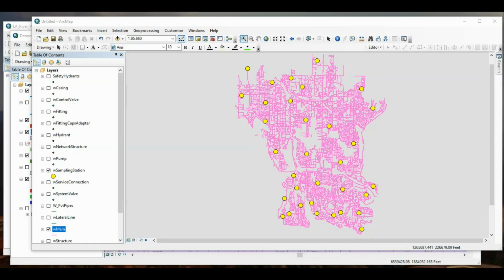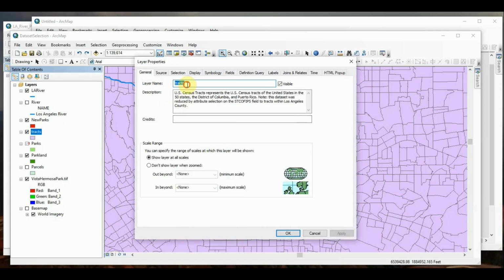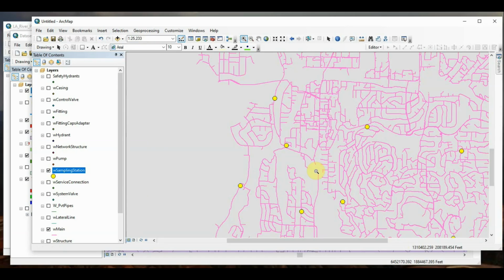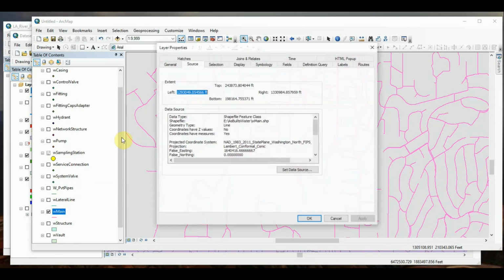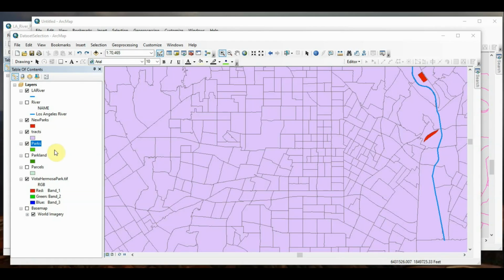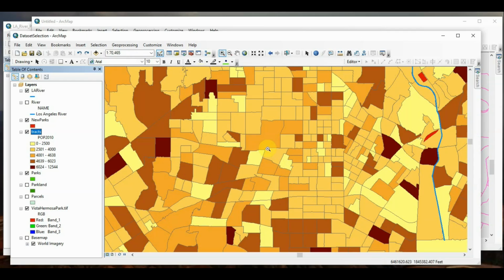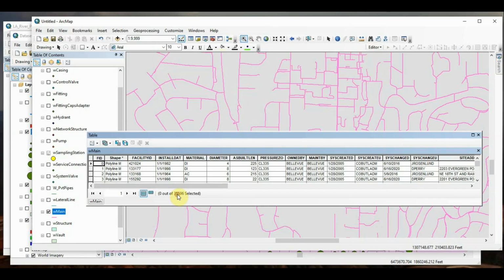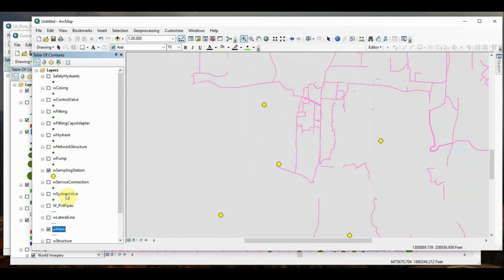Properties Tabs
A look at some of the most commonly used tabs under layer properties